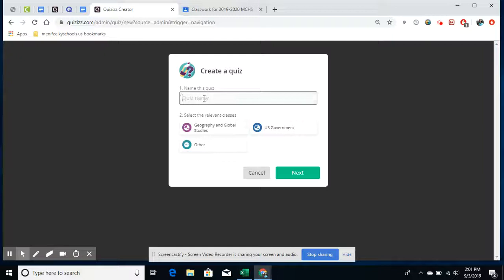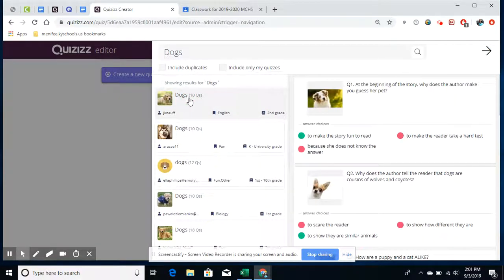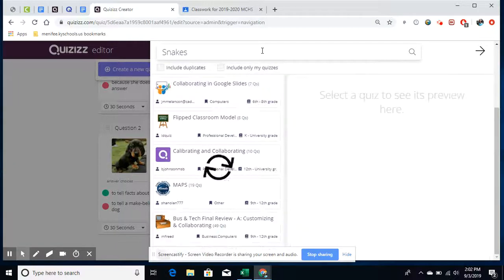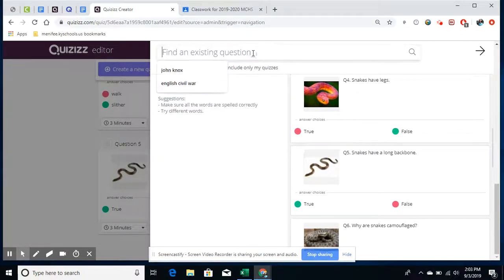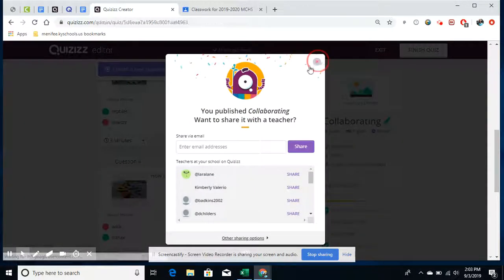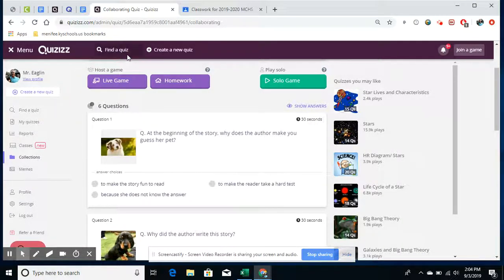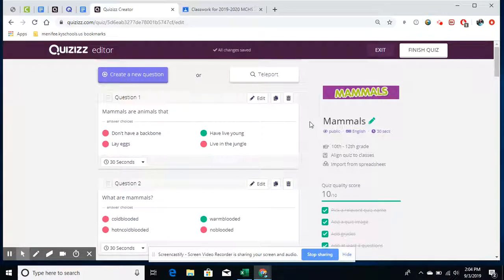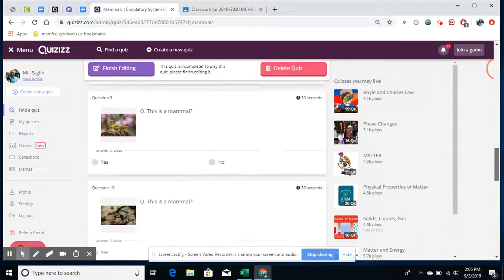Sep 3, 2019 2:05 PM